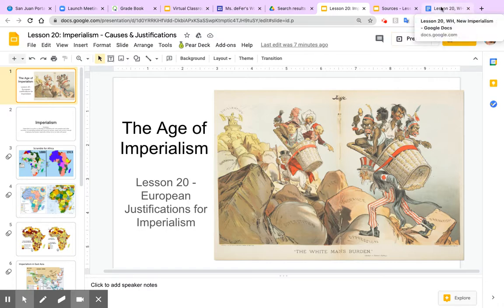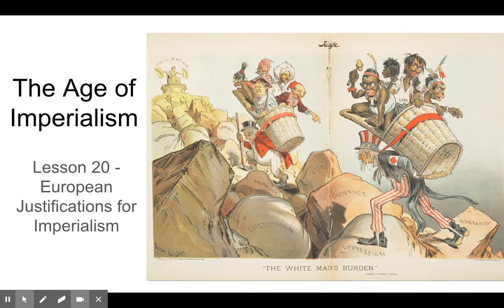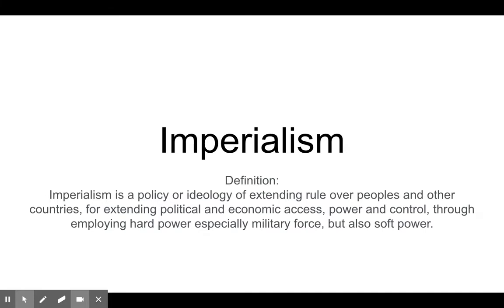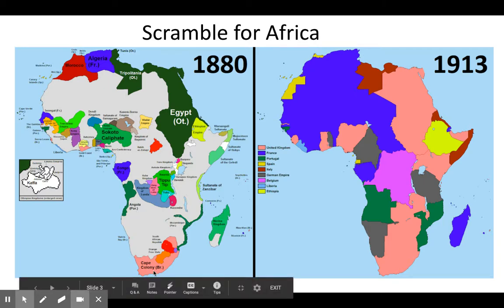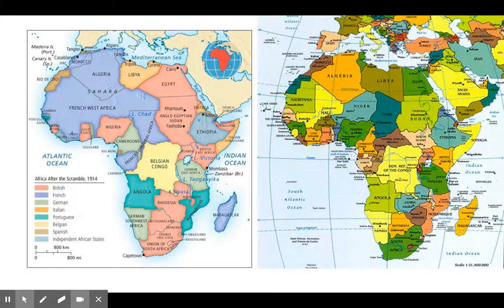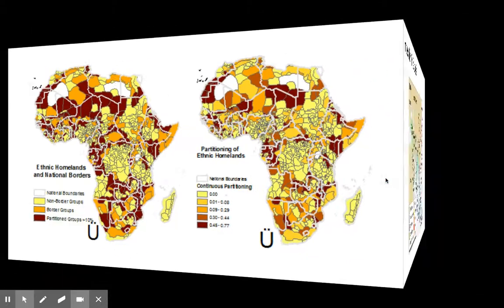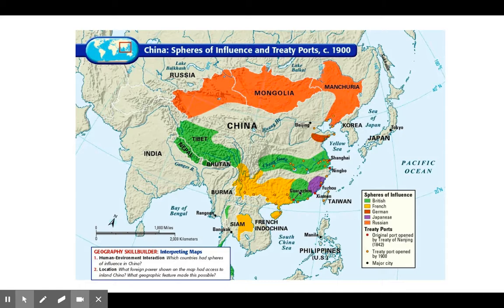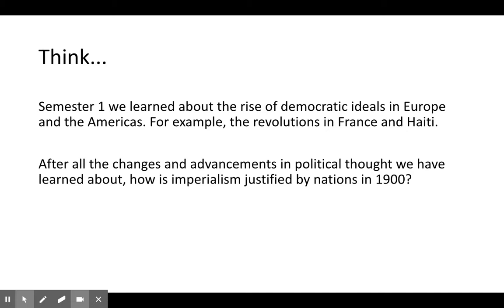Lesson 20 Imperialism Intro